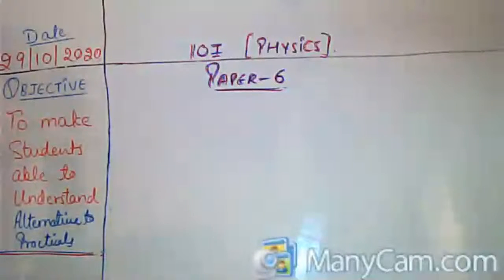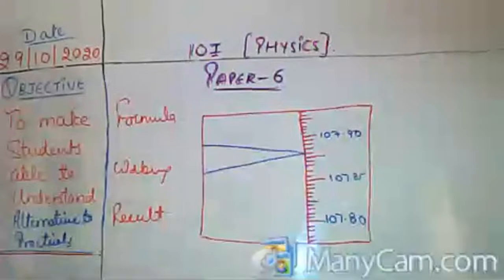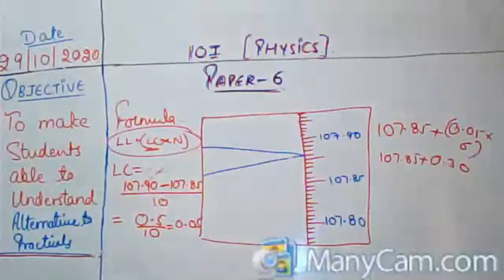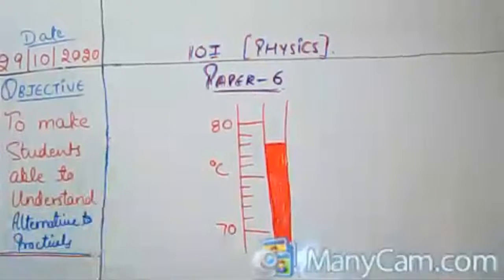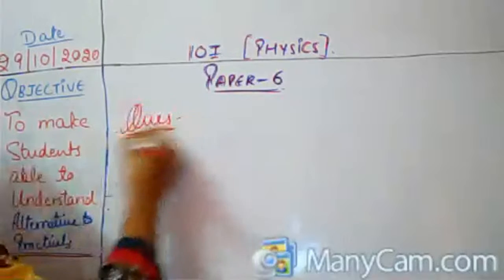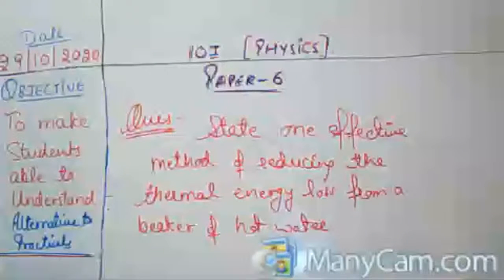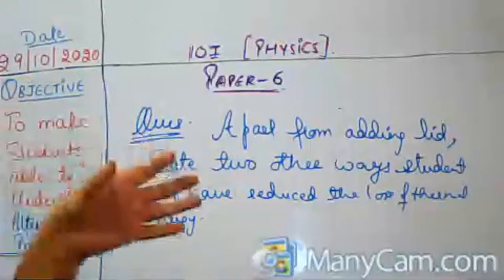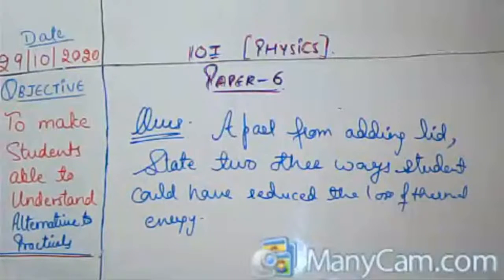10I_Physics_Revision paper 6 _29.10.2020